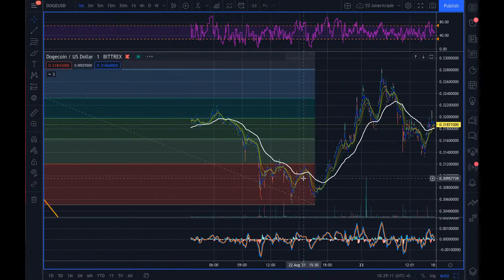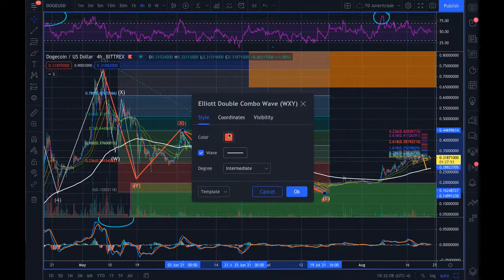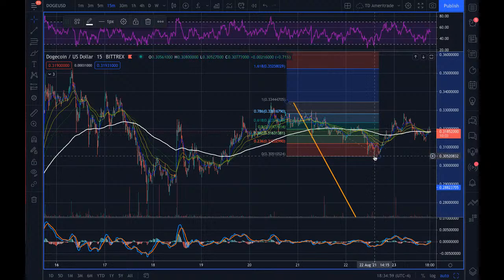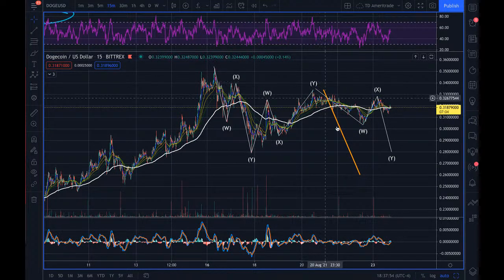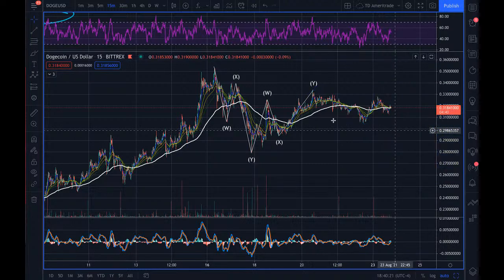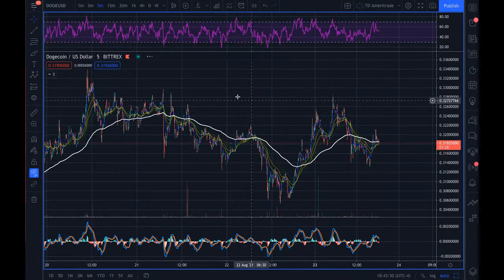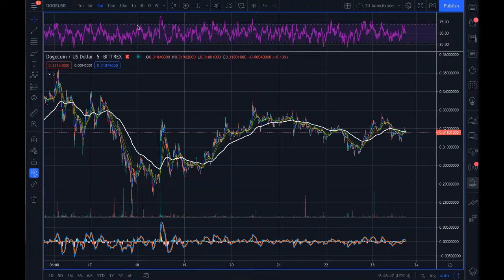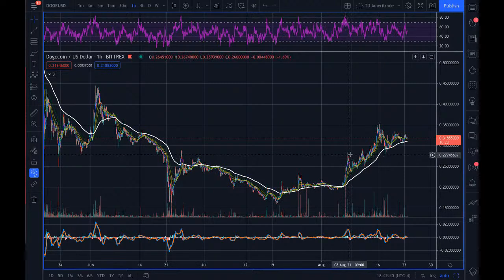Is a Bull Run Starting?? Real Dogecoin analysis (NOT HYPE)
LIVE UPDATE Dogecoin analysis Elliott Waves - The DAILY DOJI #63 - Crypto Technical Analysis, doge price prediction

FREE Beginner's Trading Class - 3 best indicators for Stocks & Crypto